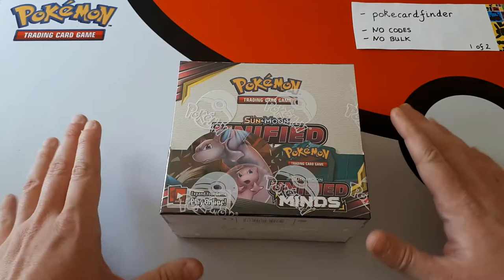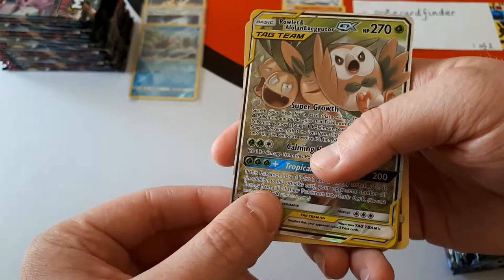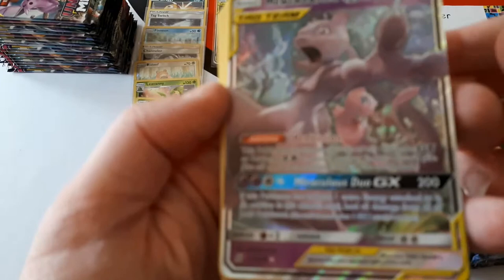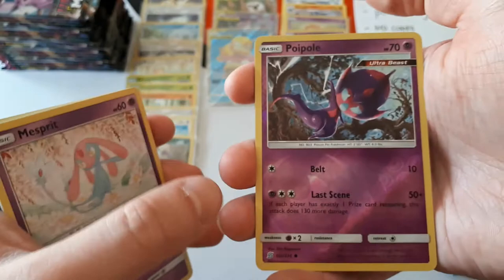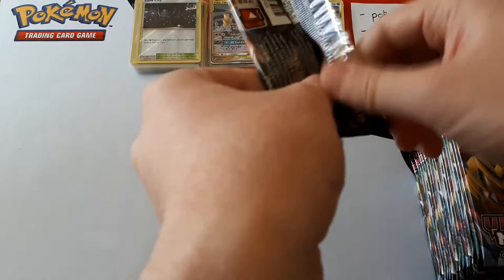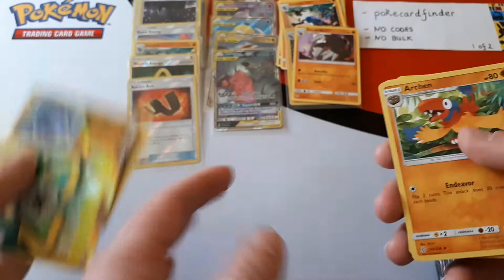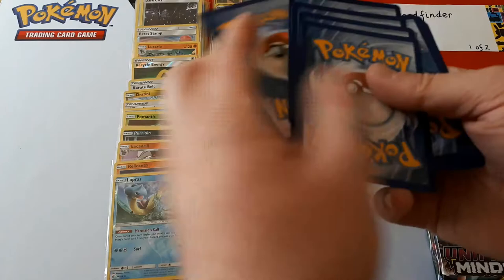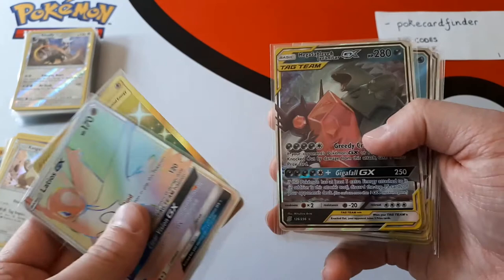Unified Minds Booster Box - Pokecardfinder 1 of 2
It's finally here!! Unified Minds is out and this is the first box that we are opening from this set. This box was bought from our store by the user 'pokecardfinder' and this is the first of two boxes that they bought from us. If you would like your own discounted booster box then click the link down below to our store.